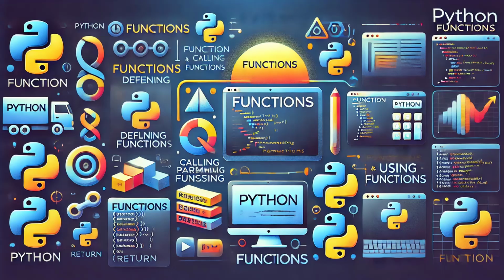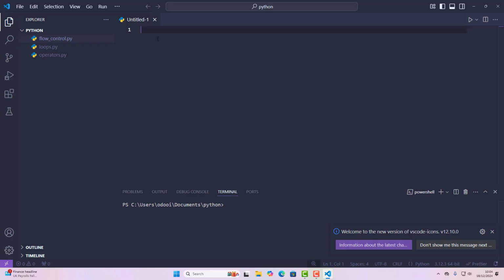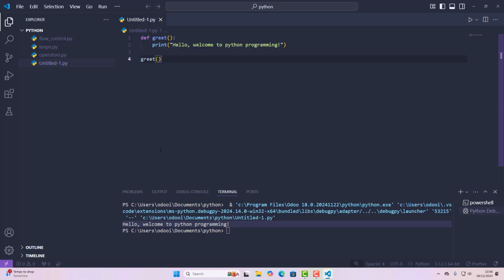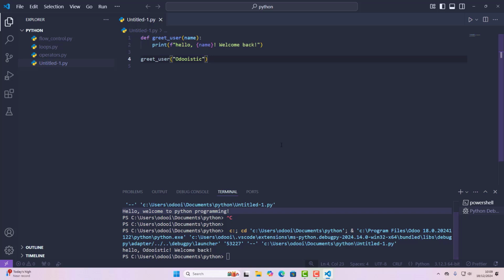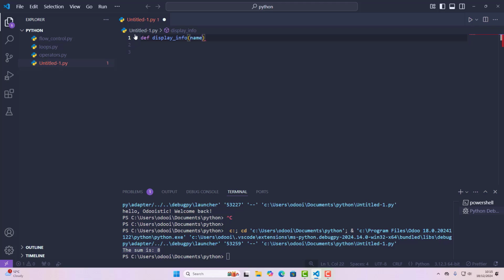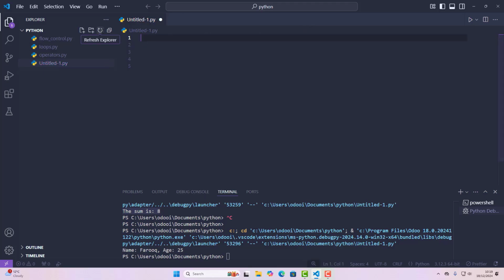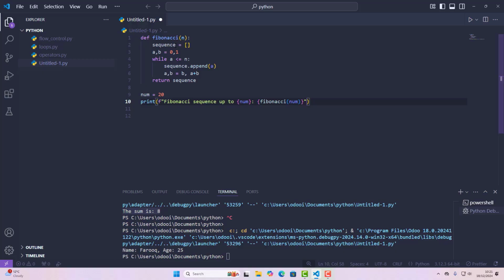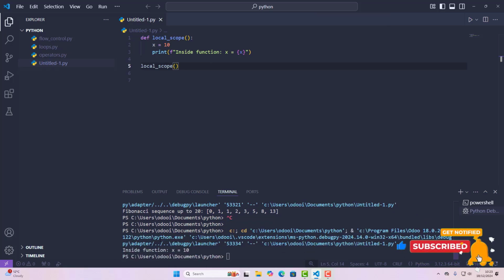Python Functions: Define, Call, and Reuse Code with Ease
🚀 PYTHON FUNCTIONS: Ready to take your Python skills to the next level? In this video, we dive into one of the most essential programming concepts: Functions! Learn how to write clean, reusable, and efficient code with Python functions. 🧑‍💻

📌 What you'll learn:
✅ Calling functions with parameters
✅ Returning values to make your functions dynamic
✅ Using default and keyword arguments
✅ Real-world examples like generating Fibonacci sequences

Whether you’re a beginner or brushing up your coding skills, this tutorial will guide you step-by-step through defining and using Python functions effectively. 🎓